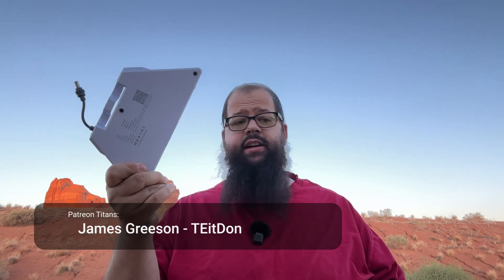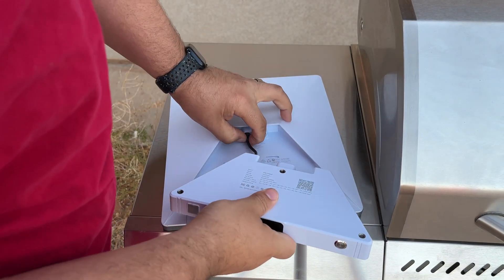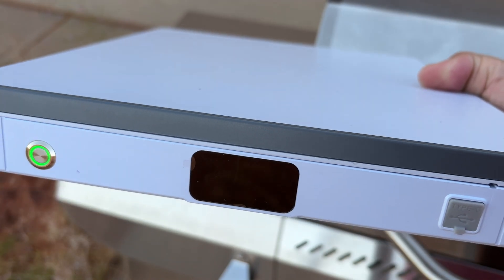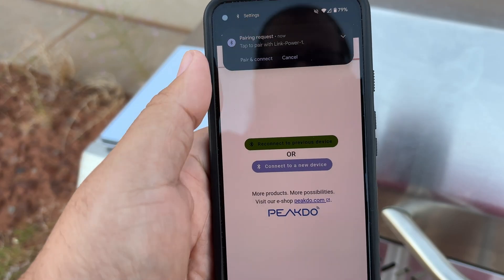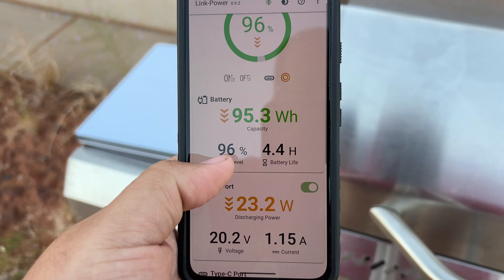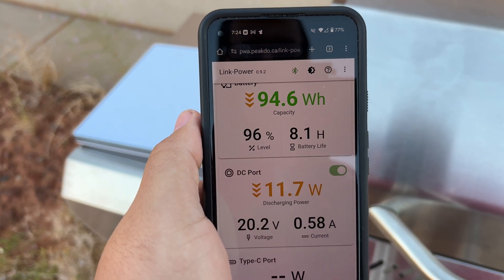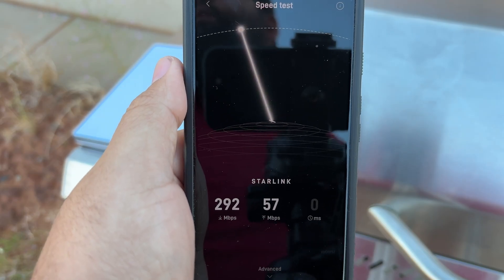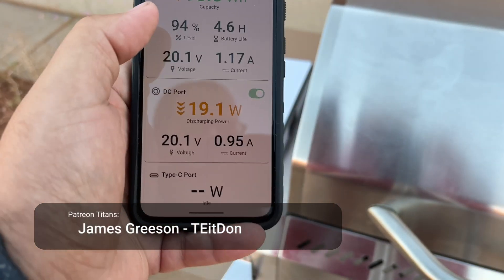Can This Power Bank Keep Starlink Mini Running PeakDo LinkPower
The battery

This 99Wh/27,500mAh battery is purpose-built to power your Starlink Mini for over 4 hours on a single charge, and it’s airline-approved so you can travel with it worldwide.

With pass-through charging, you can run your Starlink Mini while the battery recharges. The USB-C PD port (up to 65W output, 100W input) also keeps your laptop, tablet, or phone powered on the road. It’s rugged, weather-resistant (IPX4), and designed for mobility with tripod mounting options, Bluetooth app control, and even an optional heavy-duty suction mount for vehicles and boats.

If you rely on Starlink Mini for RVing, overlanding, camping, boating, or remote work, this power bank is a must-have accessory.